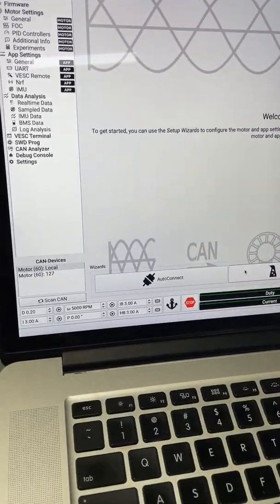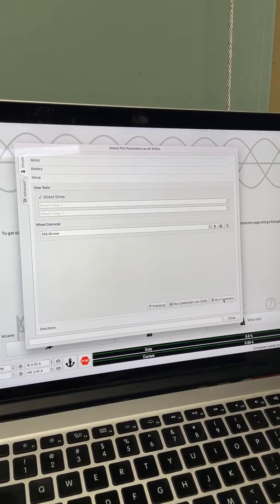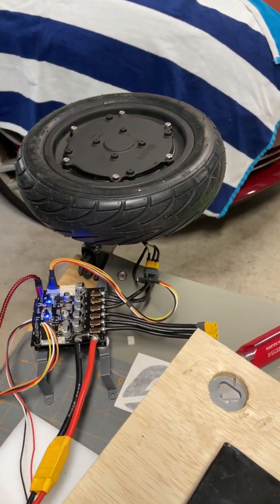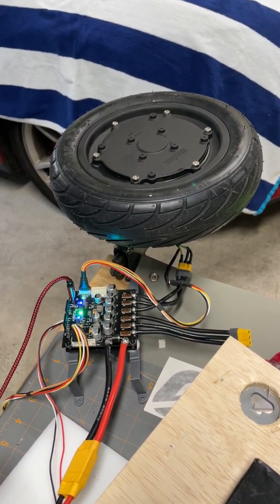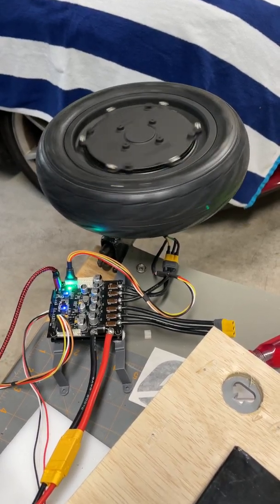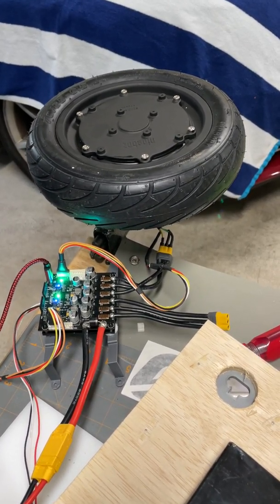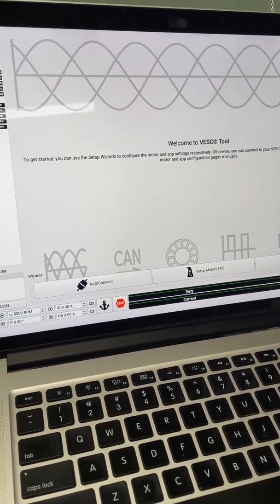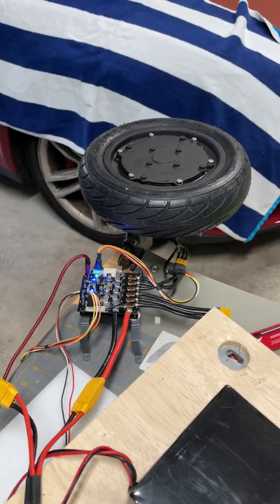Configuring VESC with Segway Ninebot wheel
Solved!! I'm having issues configuring VESC to drive my segway ninebot wheel. Hoping someone can spot where I'm going wrong.
Thanks!

Update: Thanks to all the folks who helped with the comments. The underlying issue was that I had bad connections for my hall sensors. I think all the messing around with it subsequently cooked them, so I replaced them and it's all working well now. Cheers!